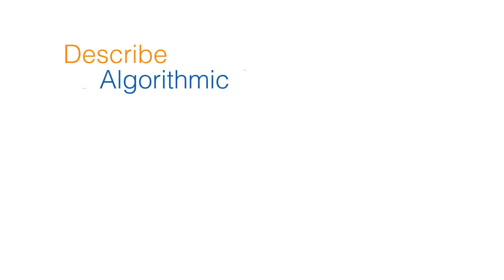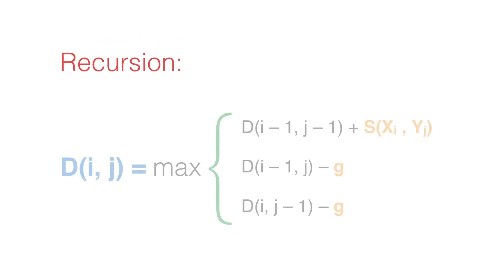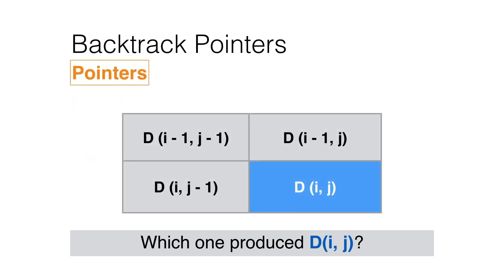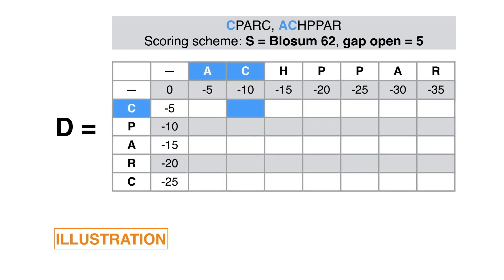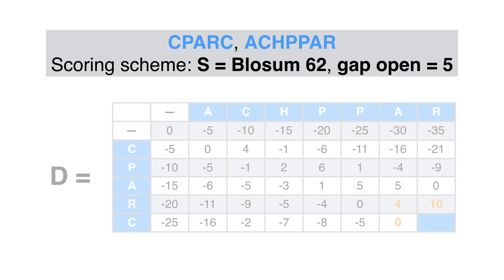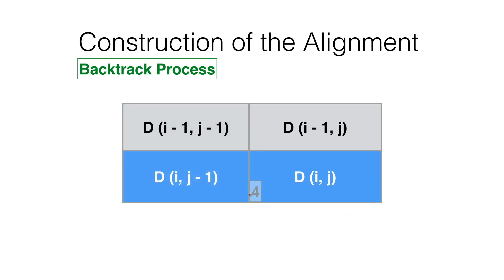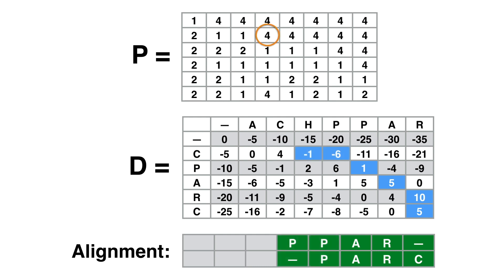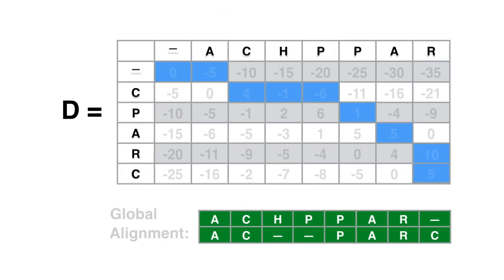Solving the Global Alignment Problems